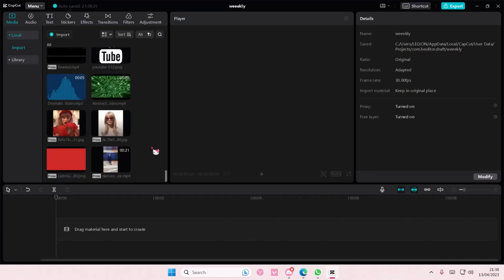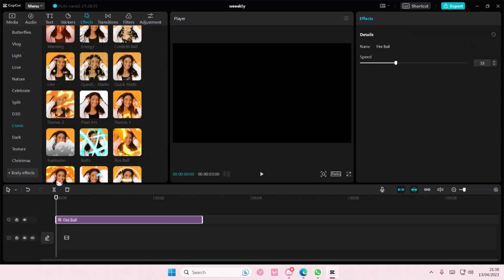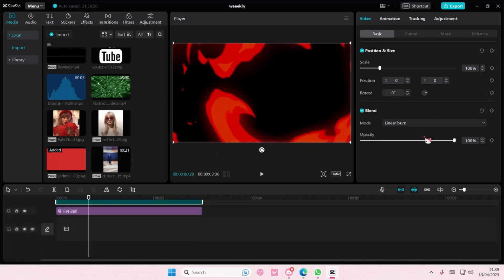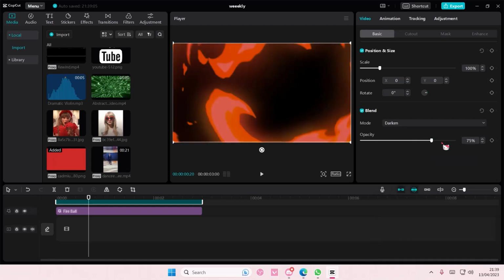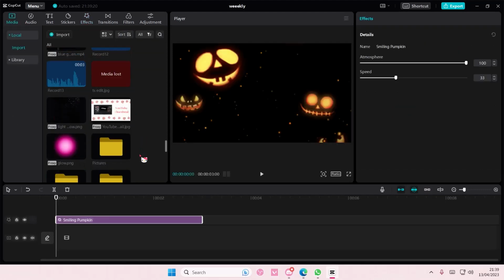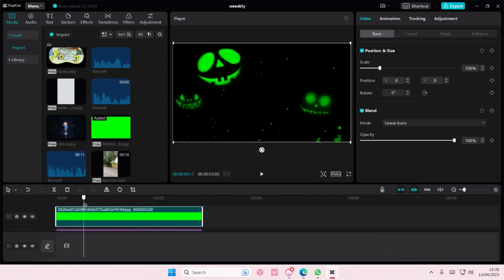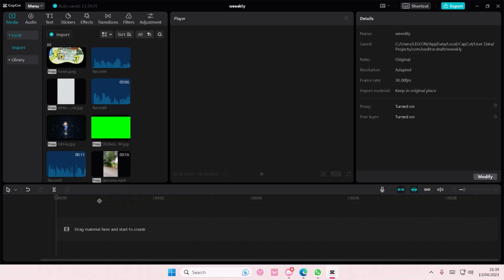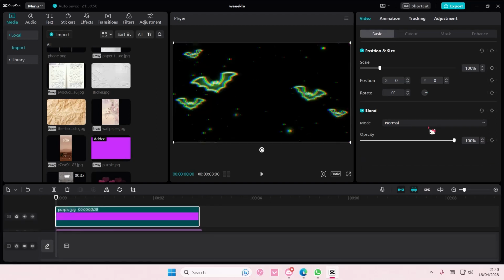CapCut Video Effects: How You Can Change The Color Of Video Effects Easily On CapCut PC?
Learn how you can change to color of video effects on CapCut PC by watching this video.